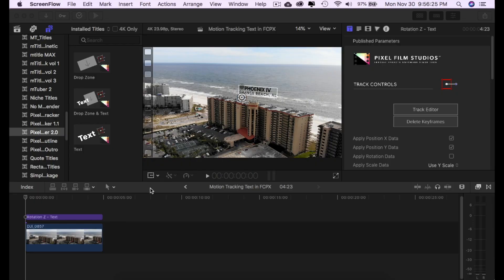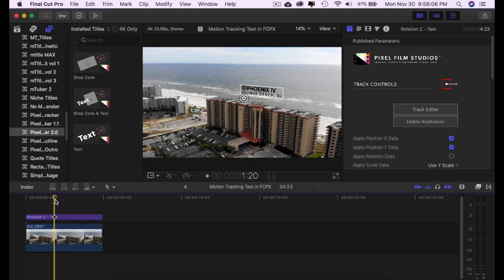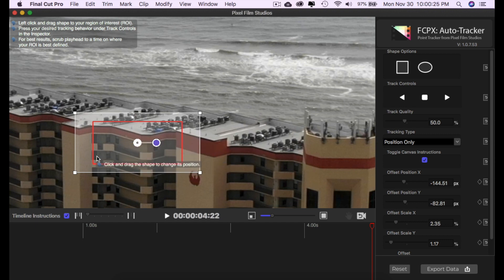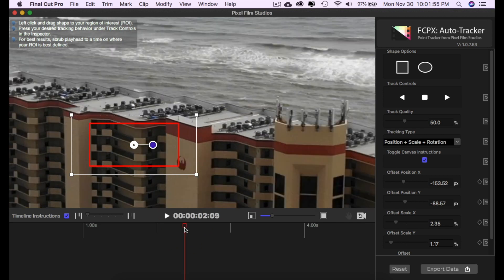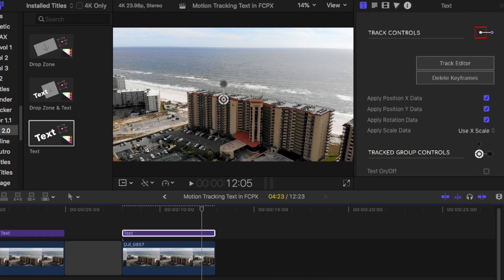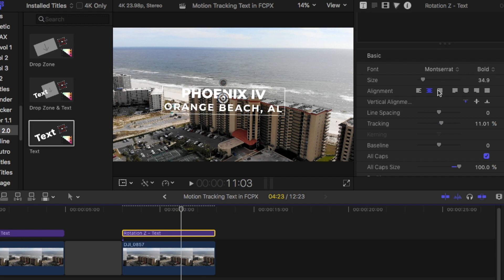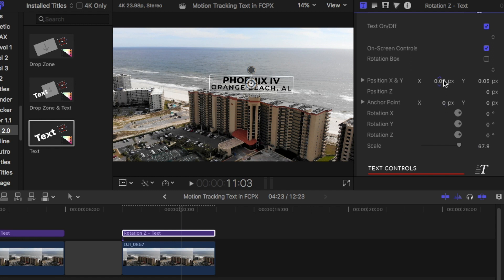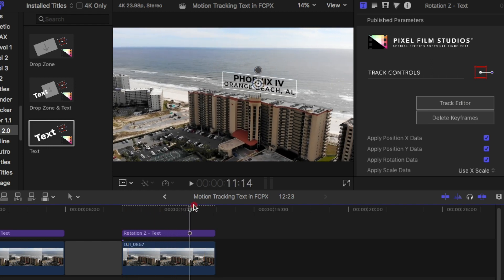EASY FCPX Motion Tracking Text Titles Using Auto Tracker 2.0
In this video I'm walking you through the EASY process I use for motion tracking text in Final Cut Pro X (FCPX) using the Auto Tracker 2.0 plugin from Pixel Film Studios. I use this plugin to easily track text for drone shots and titles, especially for my real estate videos. Today I go over motion tracking text only on a drone video to add production value to this opening real estate video.

We put the Mobile Photography and Mobile Video Pro for Real Estate and courses together so you can learn to take your own real estate photos and videos on your smart phone or iPhone.

Sign up for the FREE webinar "How to Use Your Phone for Real Estate Photos and Video to Enhance Your Brand"

Sign up for the Mobile Photography & Mobile Video Pro for Real Estate Courses

TubeBuddy is the BEST YouTube Plugin to grow your YouTube Channel

-- Some of my Favorite Gear I think will help you --
Moment Wide Lens for Smartphone
You’ll need a Moment Case to use the lens
Sony A7III
Workhorse Lens 24mm-70mm ƒ/2.8
Favorite Telephoto Lens
Laowa 12mm ƒ/2.8
Best SD Card
DJI Ronin-S Gimbal
Fovitec 600XB LED Light Panels
DJI Mavic Air 2 (Best Lightweight Drone)
Best MicroSD Card for Mavic Air 2
Best Gimbal for Smartphone
Best Travel Hard Drive
Best Desktop Hard Drive
Favorite Voiceover/Podcast Microphone
Favorite Lightning Cables for iPhone
Favorite USB Dock